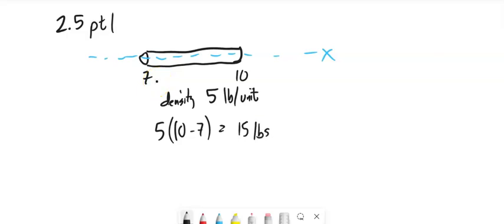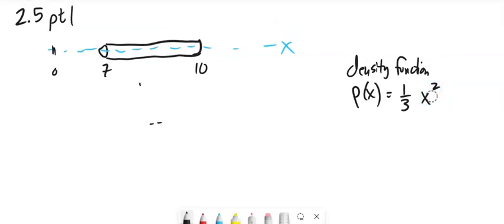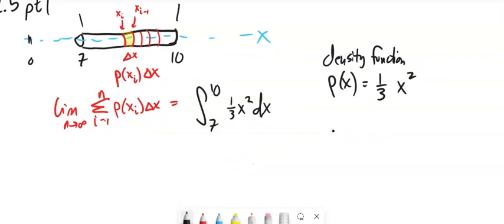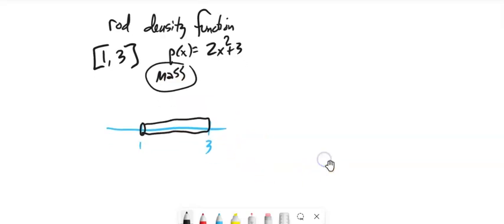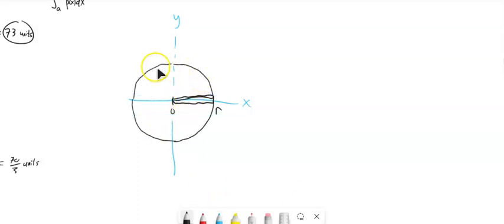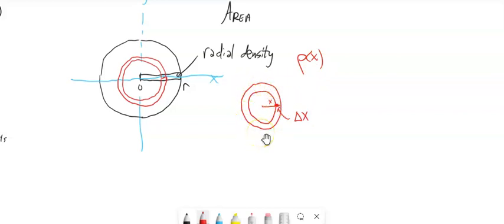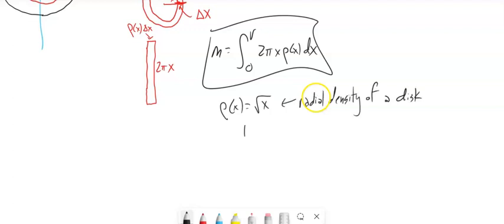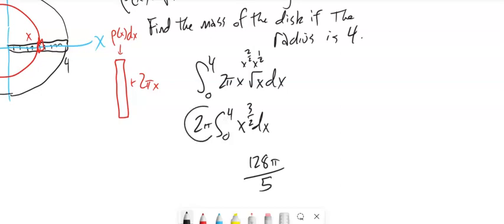m152 2 5 pt1